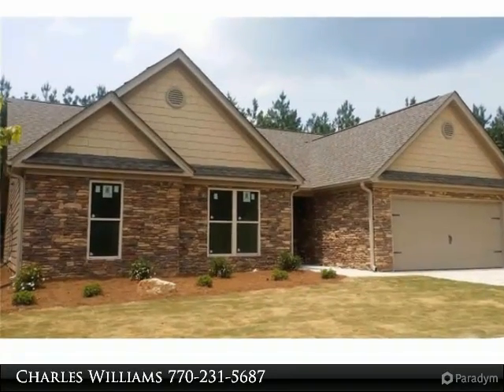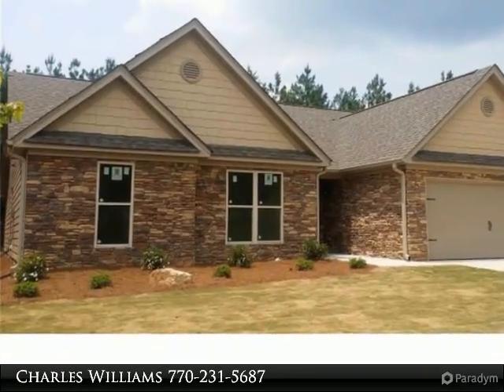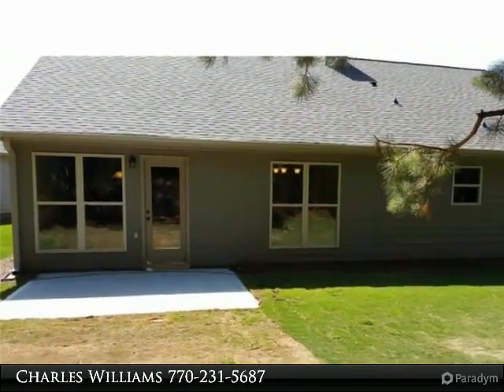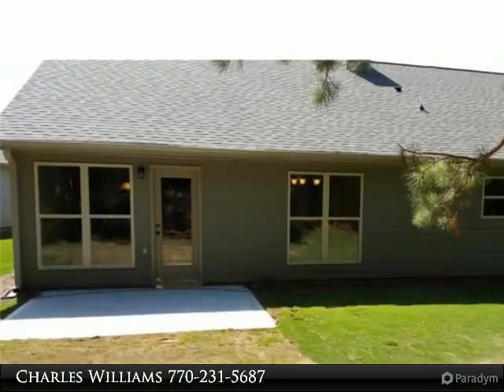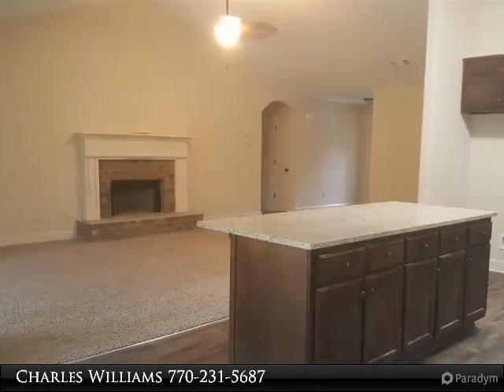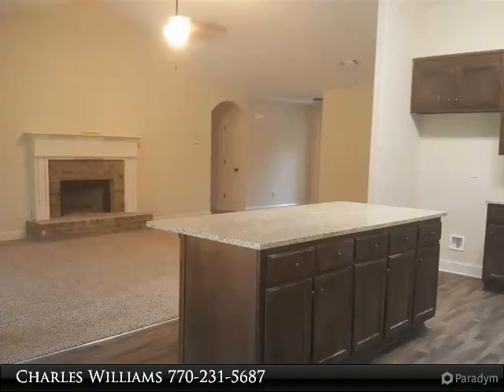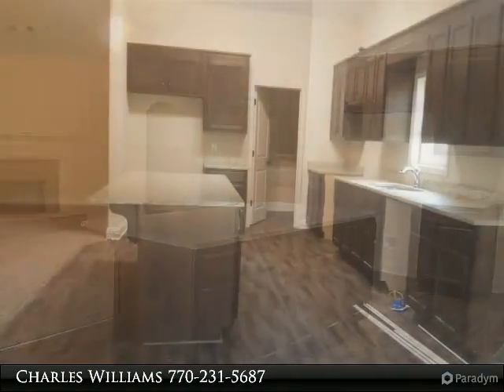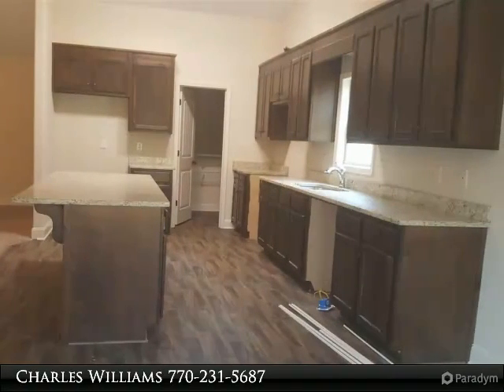19 Lake Point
Craftsman style ranch, 4 bedroom, 2.5 bath, granite kitchen countertops with custom stained cabinets, walk in pantry, island over looking greatroom with stacked stone fireplace, wall to wall carpet, large master suite with trey ceiling, master bath has separate garden tub with separate shower, walk in closets, warranty, separate dining room with trim package, hannah plan, home is under construction, photos are of home plan being constructed.

Presented By:
Charles Williams, BulldawgRealty.com